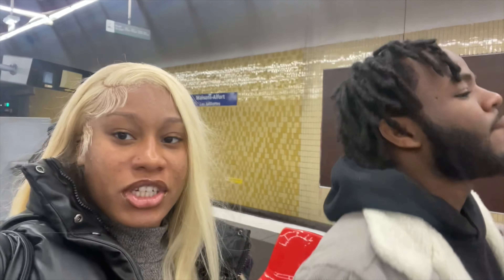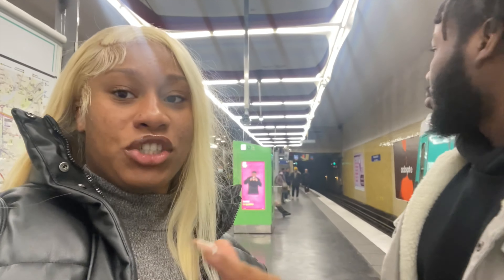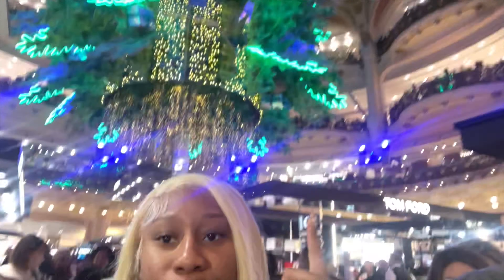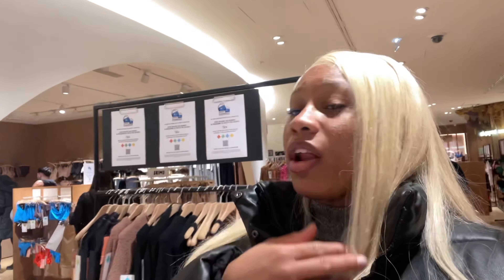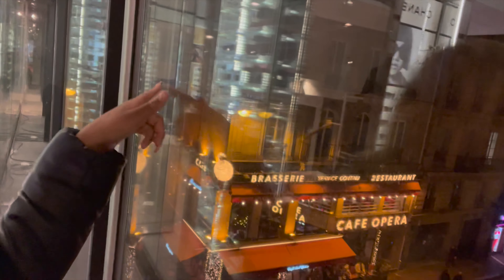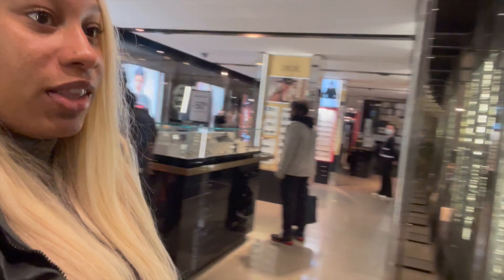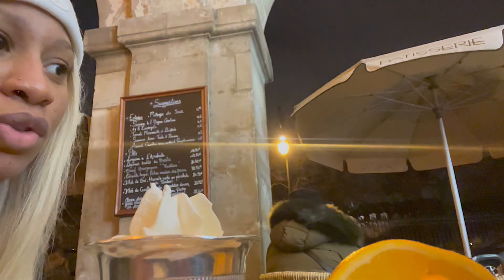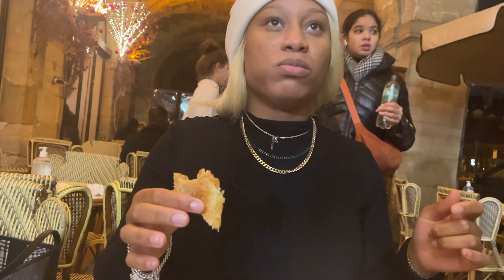Thins to do while in paris | Trying out Paris Famous Foods!! | Famous Bars & Malls | Day 3-5 PSG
IM SO EXCITED TO BE IN PARIS 🇫🇷  Paris is one of my dream places to be, I'm so happy to accomplish this in my life.In this Video I am going to the famous Paris Mall, Trying out France Food and trying out a Tik Tok Famous Bar. Next video will be up in a few days.  Paris so far has been more than expected I'm so in love.

Promos, Reviews, Hauls EVERYTHINGGGG!!